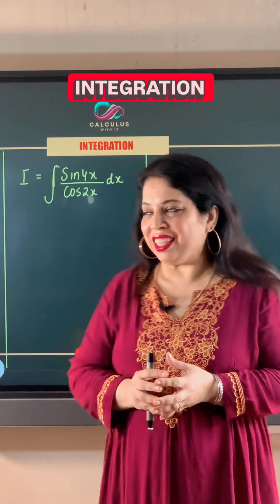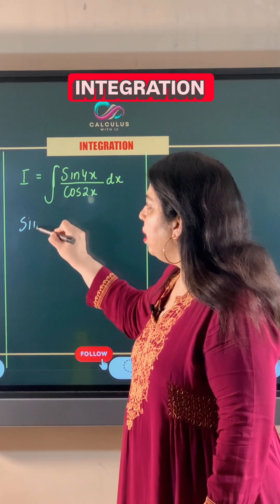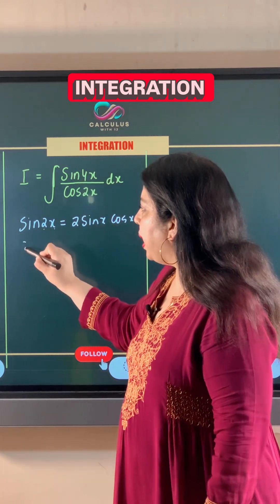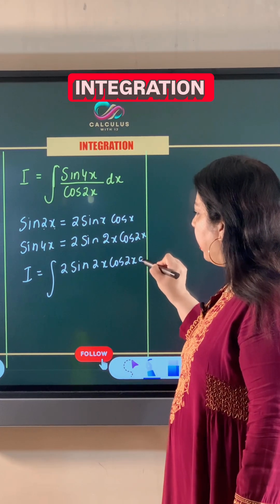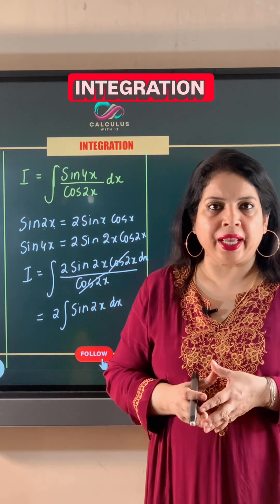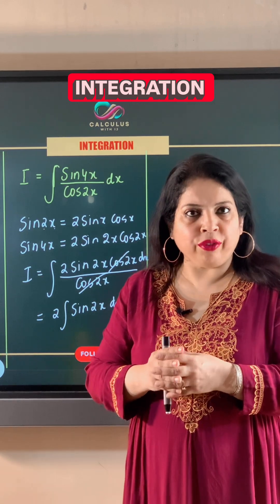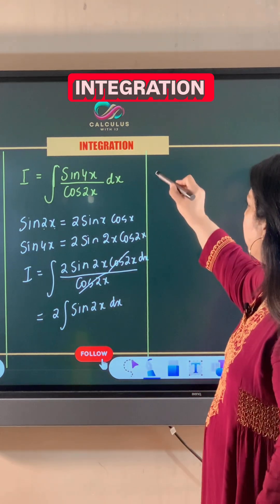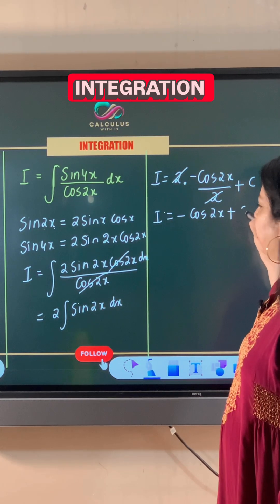Integration | CBSE Class 12 Maths | Previous Year Questions (PYQ) Solutions for Board Exam 2026